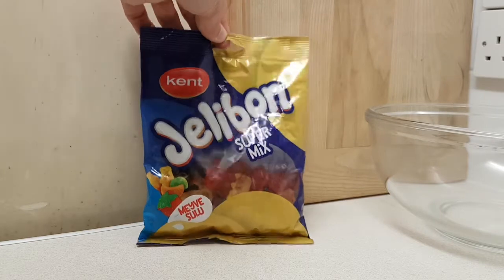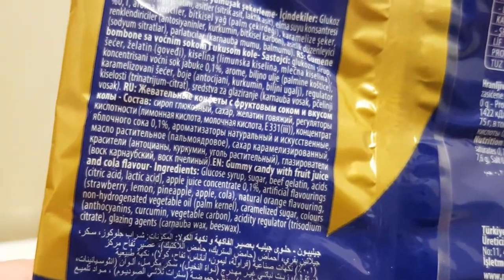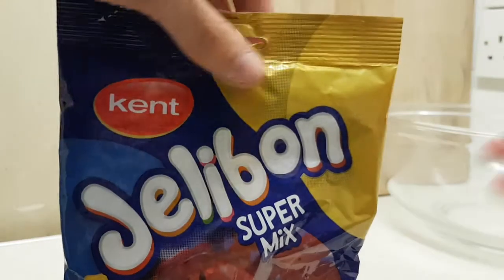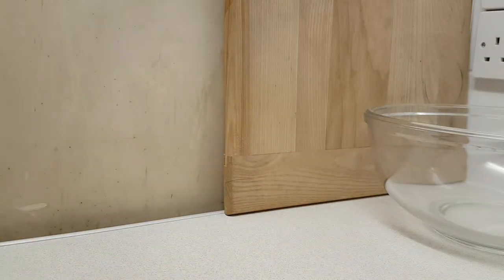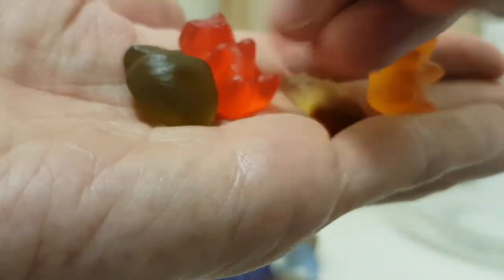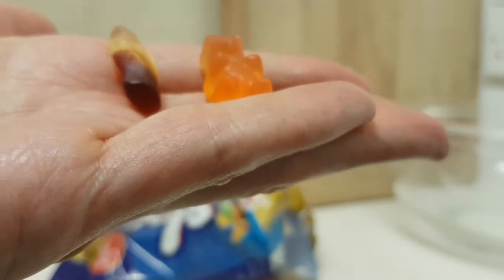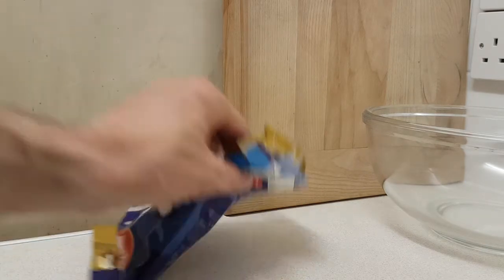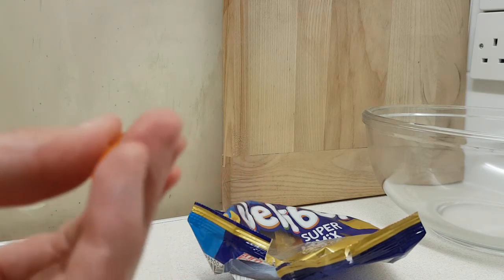Kent Jelibon Super Mix - Random Reviews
Will this be a super mix.